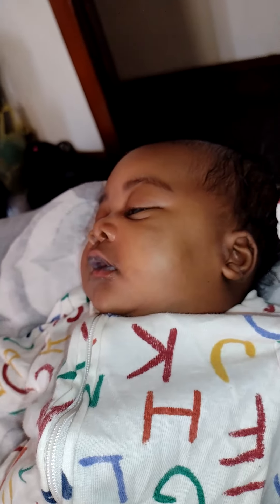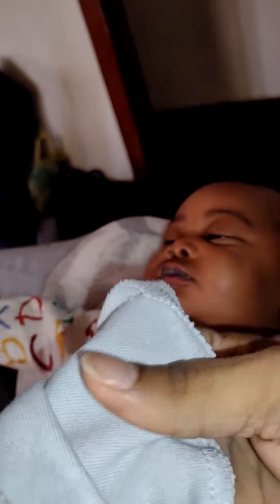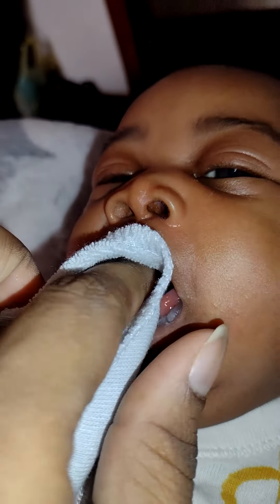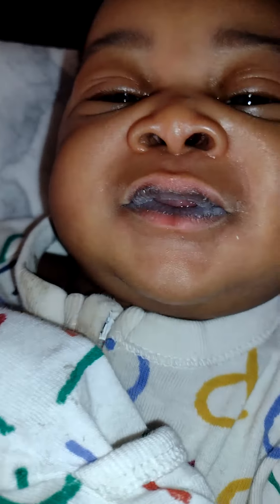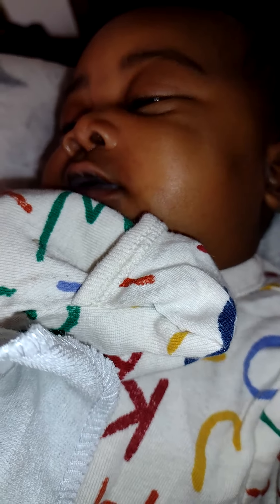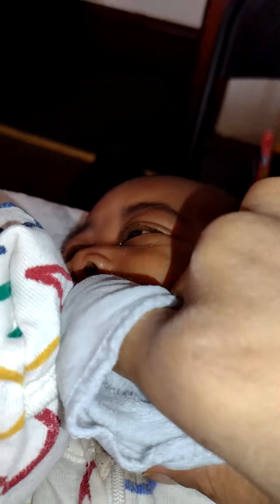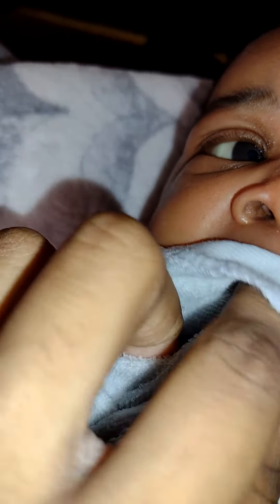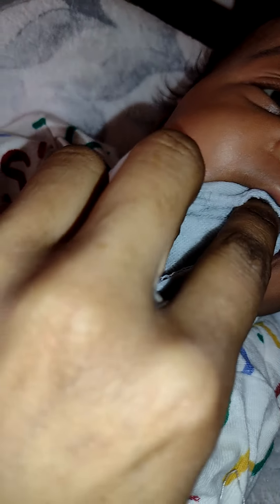BABY LOVE TIME 👣💙🍼‼️